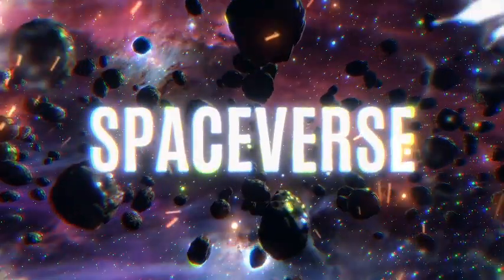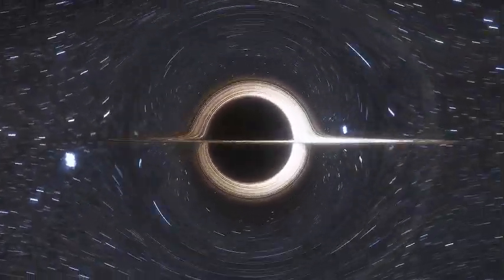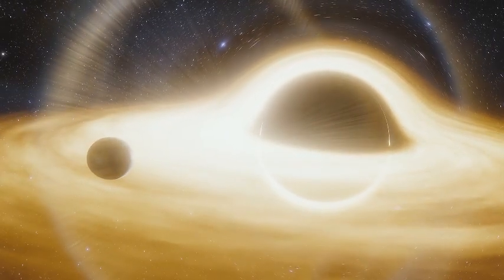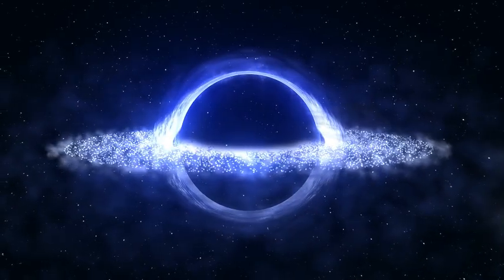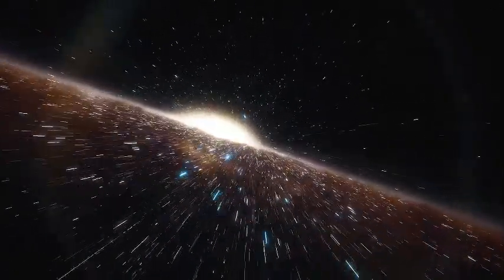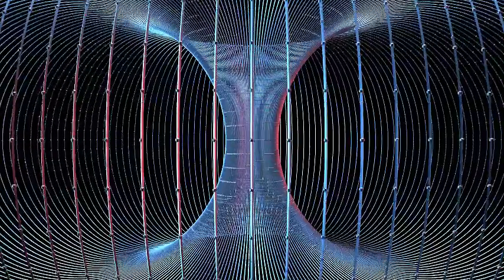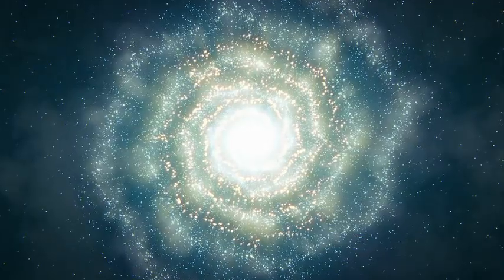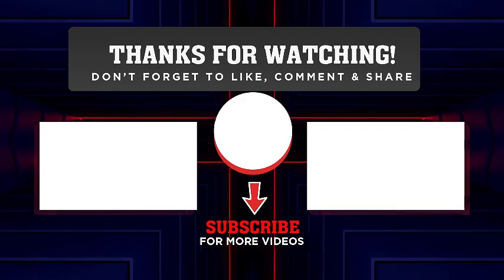James Webb Telescope FINALLY Captures What’s Inside A Black Hole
The James Webb Space Telescope has finally given us an unprecedented look into the mysteries of black holes, capturing groundbreaking images and data that are changing how scientists understand the universe. In this video, we explore what’s inside a black hole, what happens beyond the event horizon, and how JWST’s powerful infrared technology is uncovering secrets hidden from every telescope before it. From supermassive black holes at the center of galaxies to the theories of time, space, and singularity, this discovery could reshape our knowledge of astrophysics. Join us as we break down NASA’s latest James Webb Telescope black hole findings, why scientists are stunned by this revelation, and what it means for the future of space exploration.